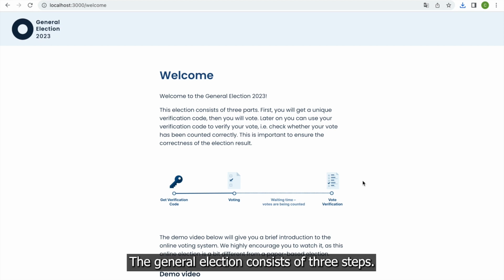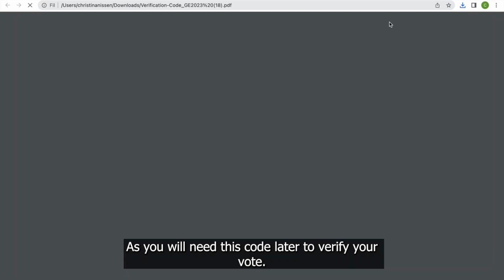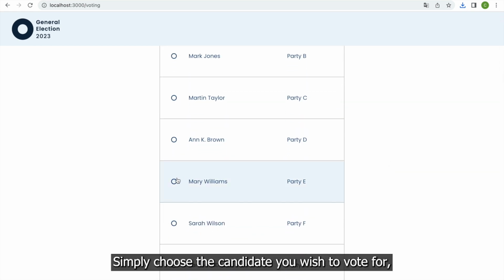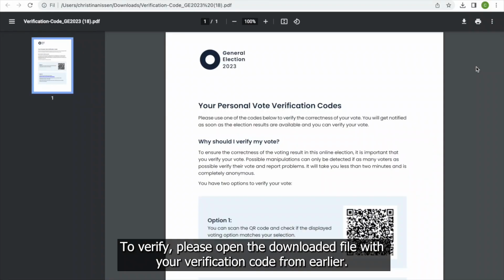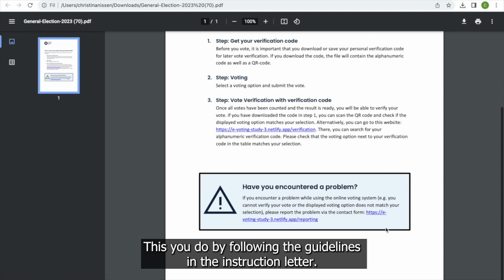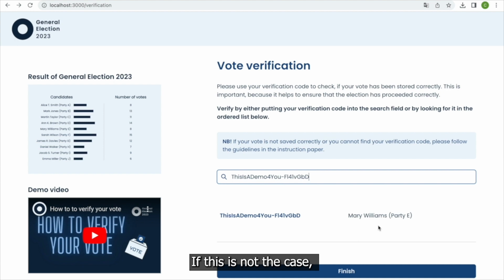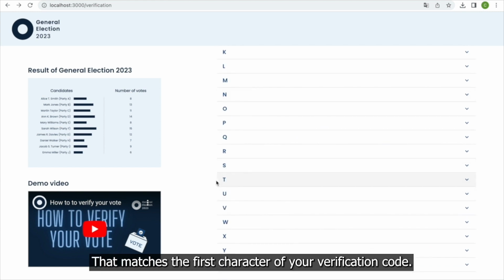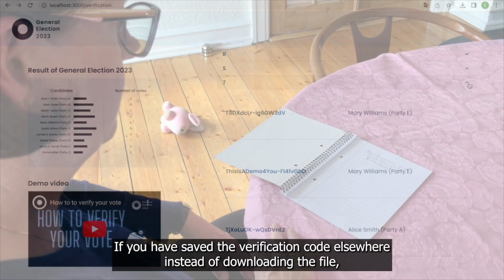Guide: General Election 2023